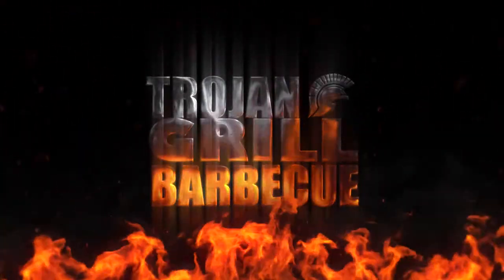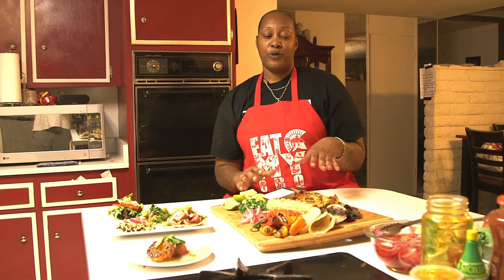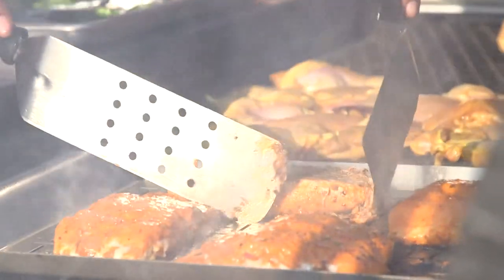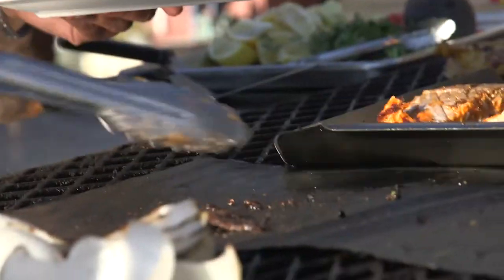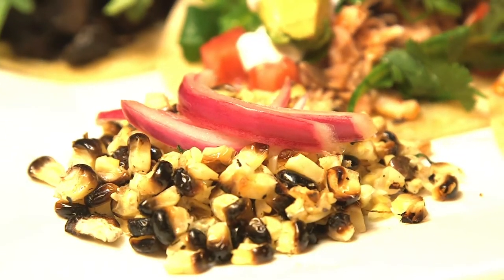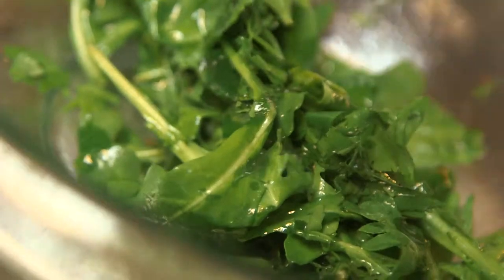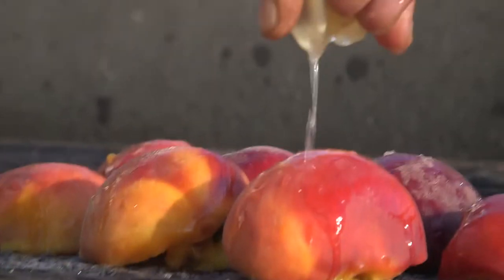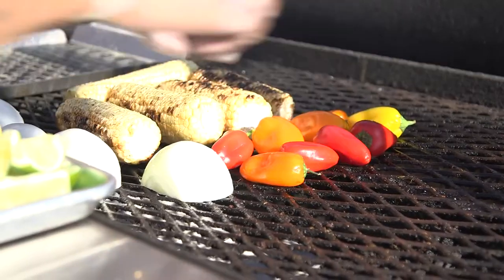2020 KJLH WOMEN'S HEALTH